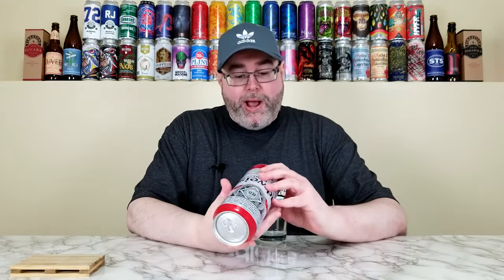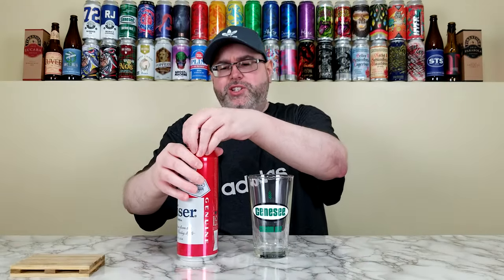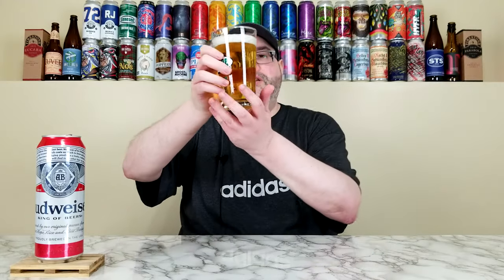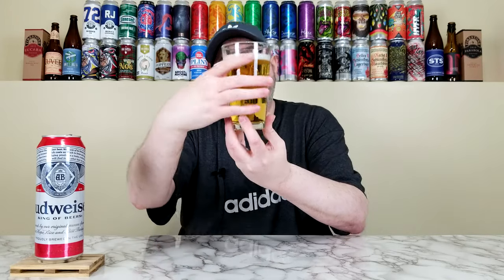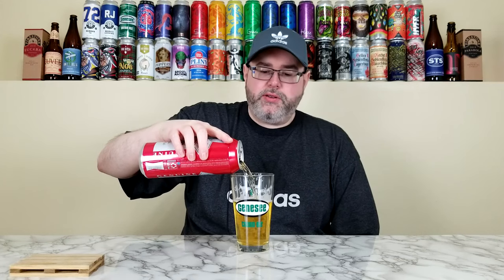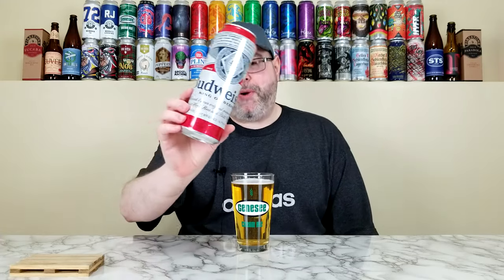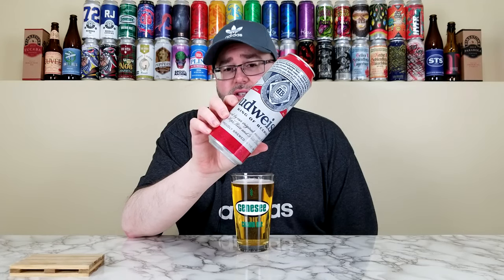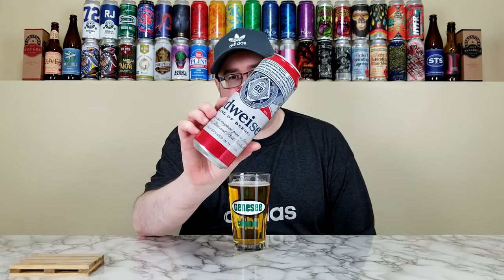Budweiser | Anheuser-Busch | Beer Review | #1970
In this review, it's another installment of "Macro Monday" here on the channel, and I'm going to take a look at another beer from Anheuser-Busch (@AnheuserBuschUSA), and it's their Budweiser (@budweiser), which is an American Adjunct Lager.  Most people watching this review have probably had "The King of Beers" at some point in their lives, but after a couple viewers of the channel suggested I give this one a proper review, here we are.  Full disclosure, I've had this beer numerous times before, and I can safely say it's not one of my favorite American Adjunct Lagers.  That said, I'm going into this review with an open mind, like I do for all the beers I review on the channel.  Will my opinion about this one change?  Let's find out!

Commercial Description:

Budweiser, the King of Beers, is a medium-bodied, flavorful, crisp American-style lager.  It is brewed with the best barley malt and a blend of premium hop varieties.

Pertinent Information:

Brewery - Anheuser-Busch (St. Louis, MO)
Beer - Budweiser
Style - American Adjunct Lager
ABV - 5.0%
IBU - 12
Canned On Date - "Best By" 04/16/24 (Relatively fresh at the time of review)